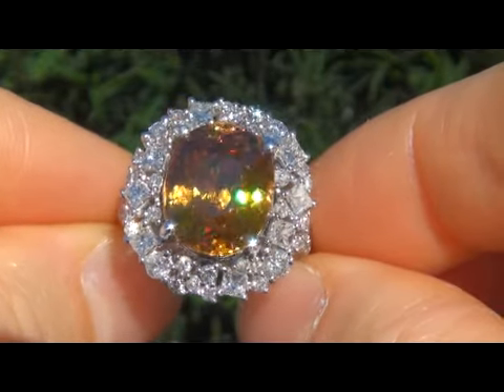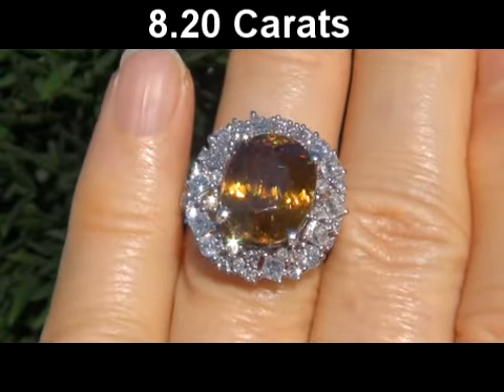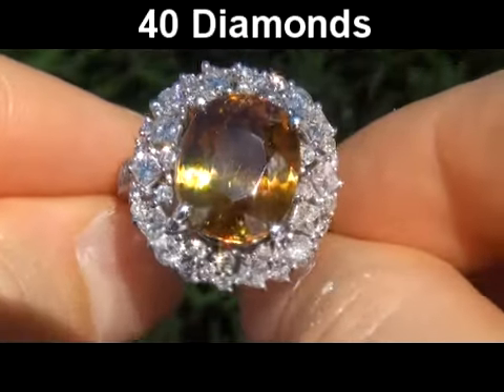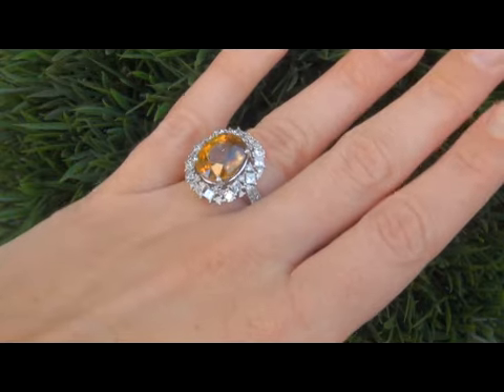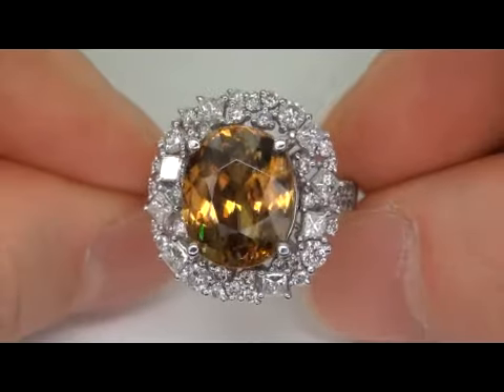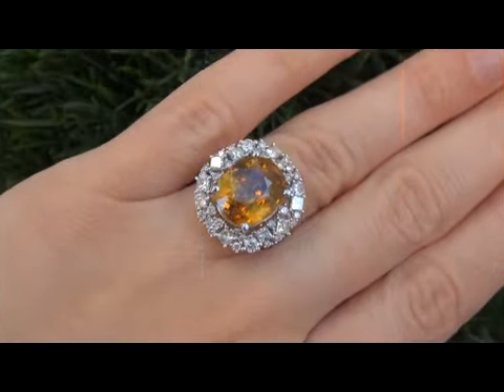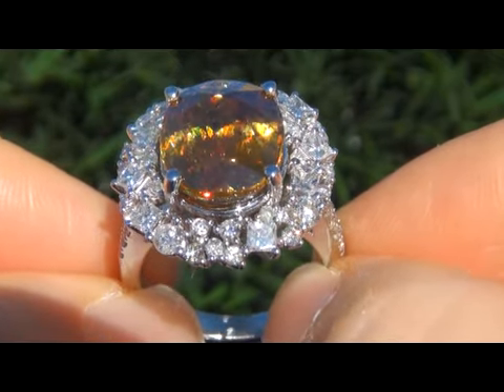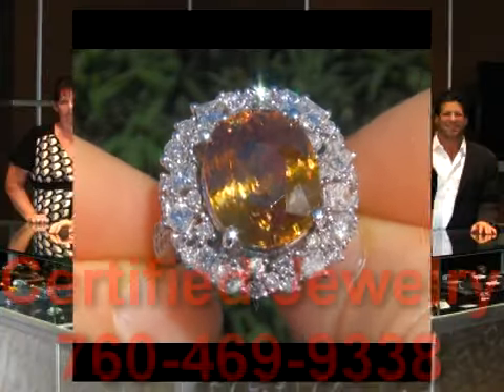UNHEATED & UNTREATED GIA Certified 10.35 ct Sphene & Diamond Ring Solid 14K White Gold